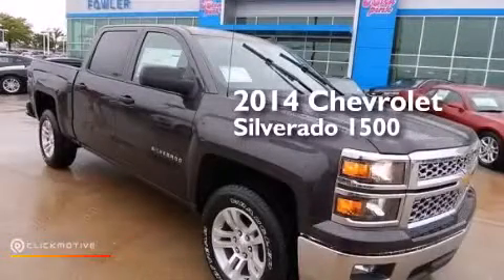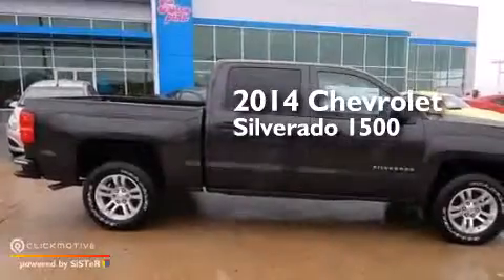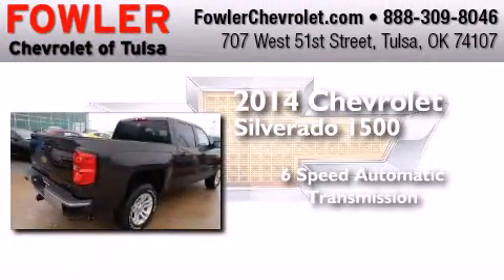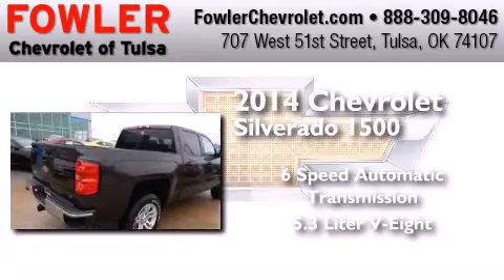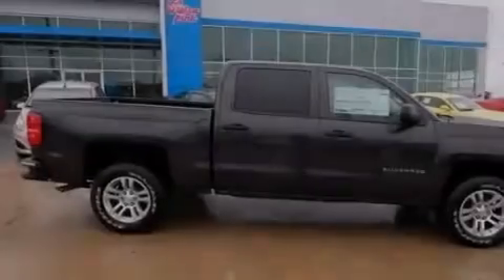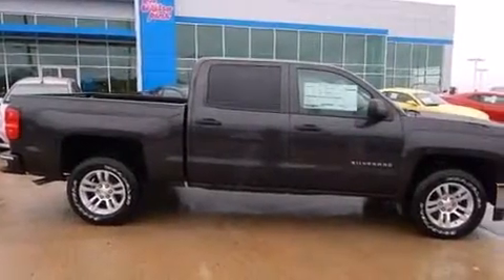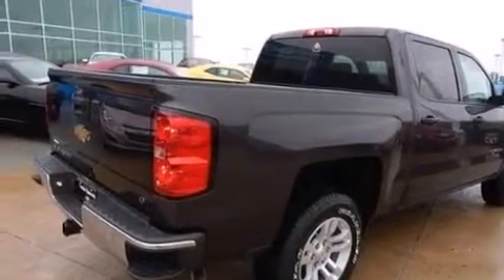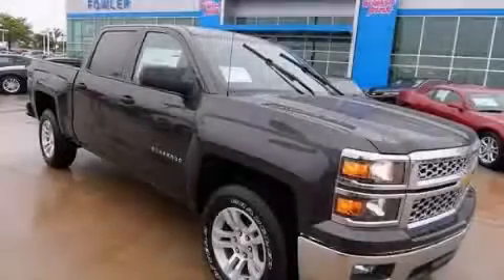2014 Chevrolet Silverado 1500 Tulsa OK 74107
We have been honored to serve the Tulsa OK area , we promise that your experience at our dealership will exceed your expectations ! Year : 2014 Make : Chevrolet Model : Silverado 1500 Engine : Gas/Ethanol V8 5.3L/325 Trans . : Automatic Exterior : Tungsten Metallic Interior : Jet Black Fowler Chevrolet 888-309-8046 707 West 51st Street Tulsa , OK 74107